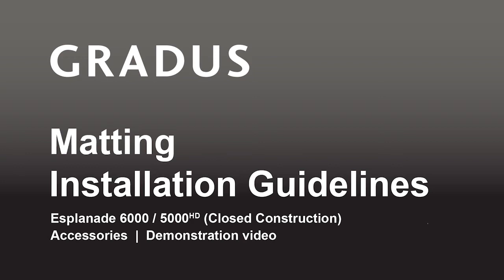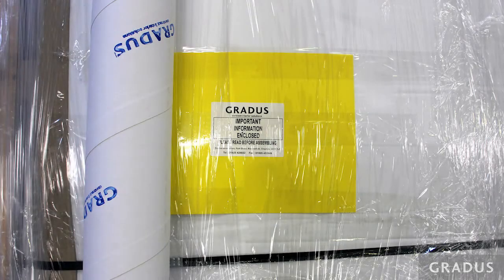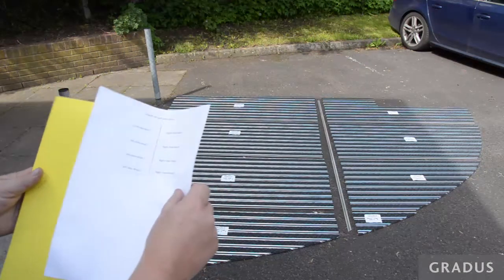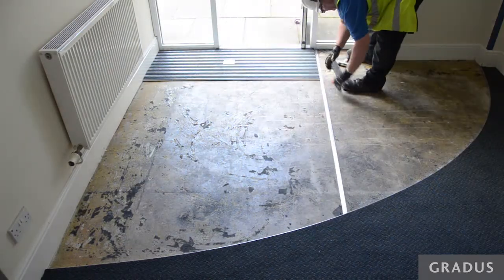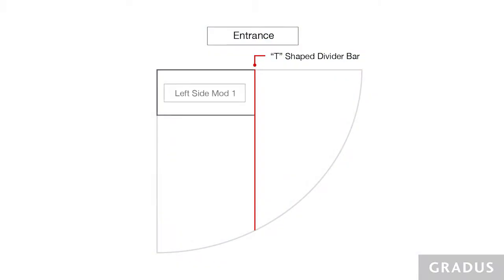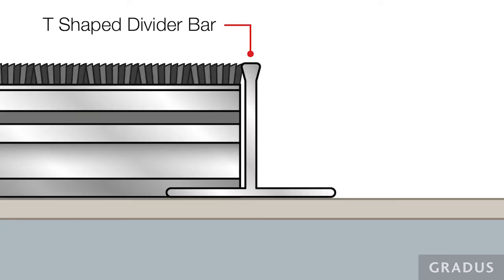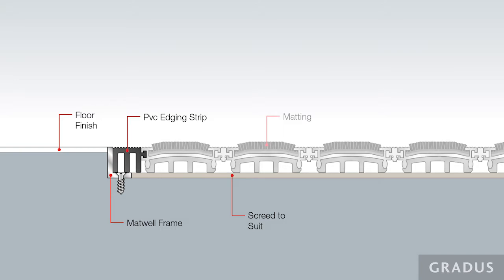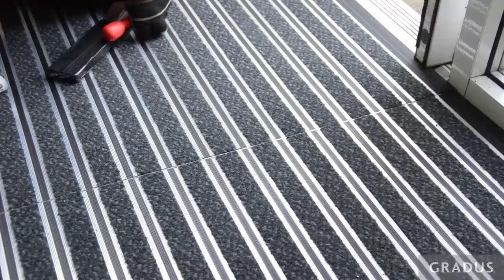How to install Gradus entrance matting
Watch our matting installation demonstration video to see how to install
Esplanade 6000 and 5000HD primary barrier matting.